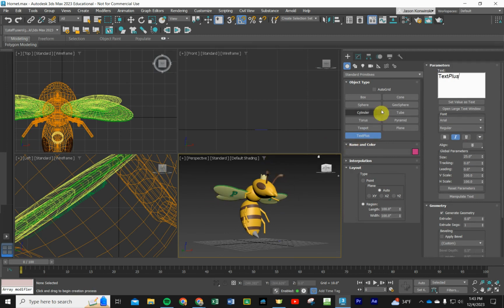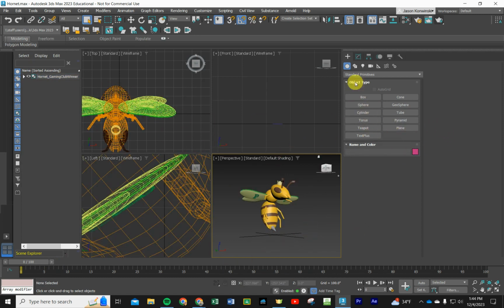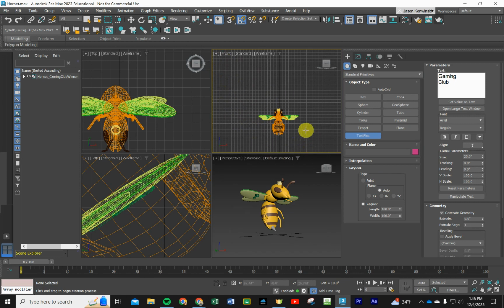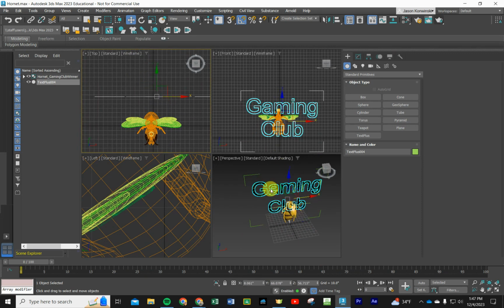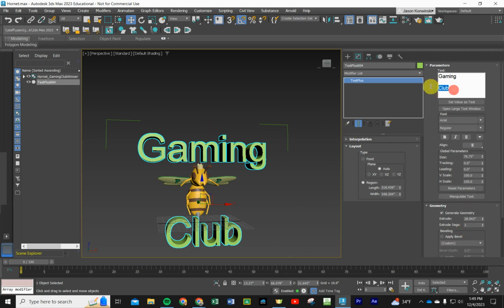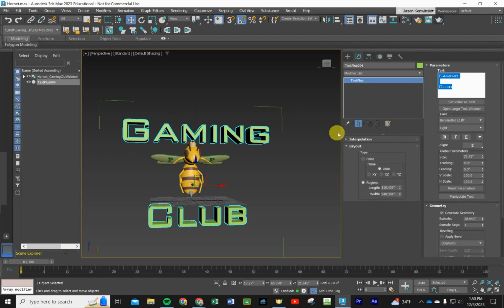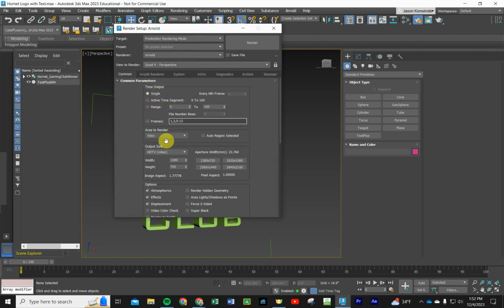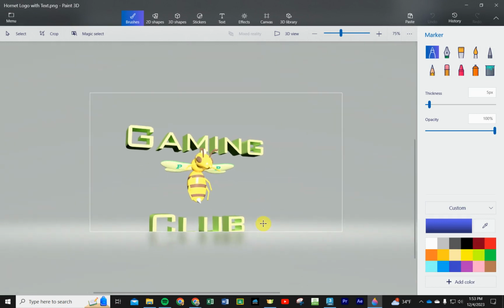Using TextPlus to start adding text to a project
Lesson Target TextPlus: I will use the TextPlus creation tool to add words to the winning hornet design to finish a working logo for Preble Gaming Club that can be used by the club for t-shirts and posters

Project Parameters:
Helpful hint: Sketch or research other company or club logos online to get an idea of what differentiates between a mediocre logo design and a distinguished one.